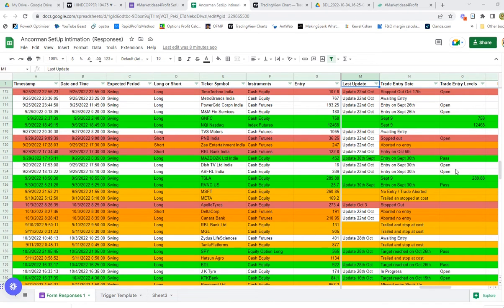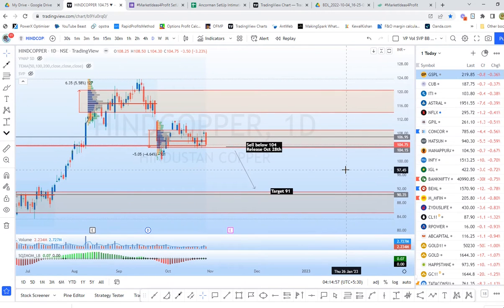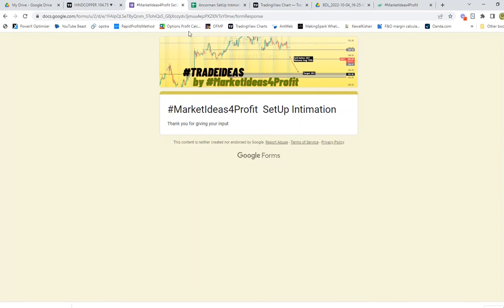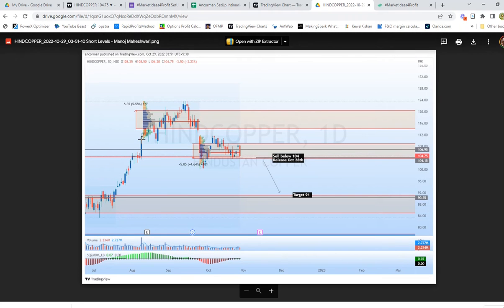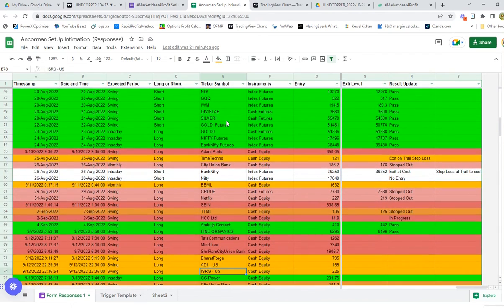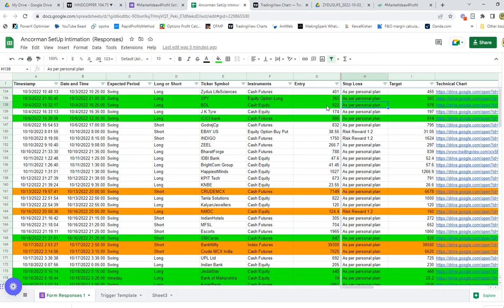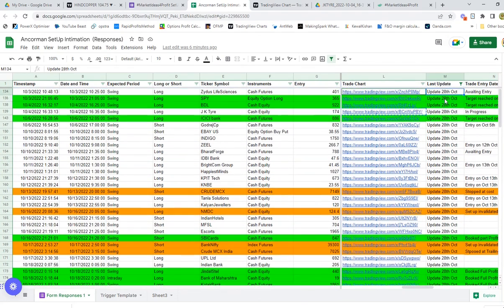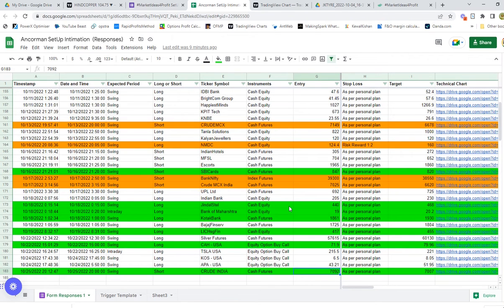Do you want to track the stock trades that we release for the Indian and US markets ? Oct 29th 2022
In this explainer video, we seek to show you the way we log the trade setups we release and how you can access them and see them online as they are unfolding on the charts.

The trades are live market set-ups and are free to access currently up to Dec 31st 2022